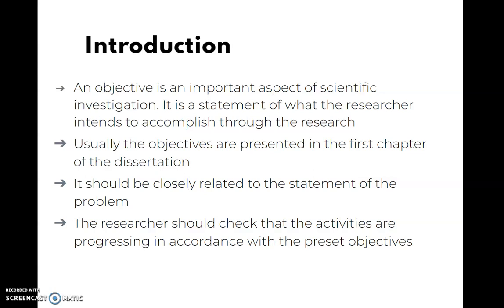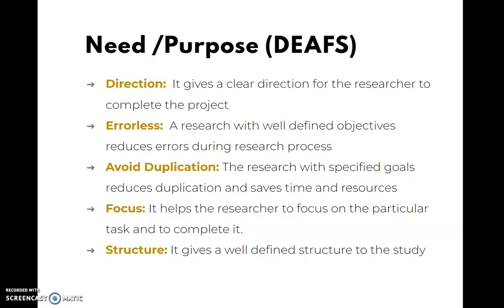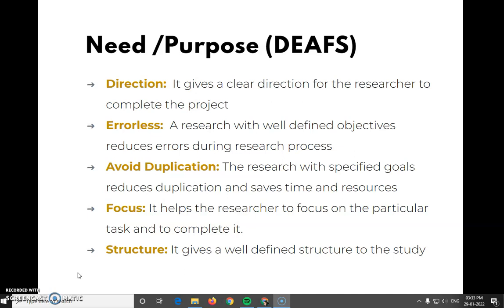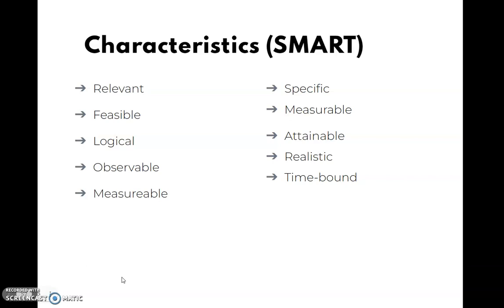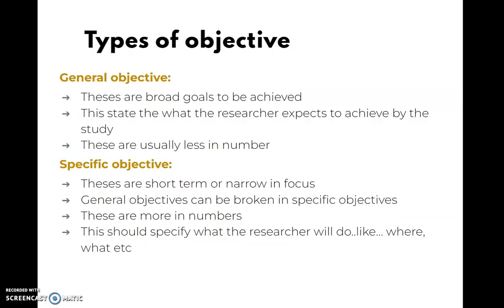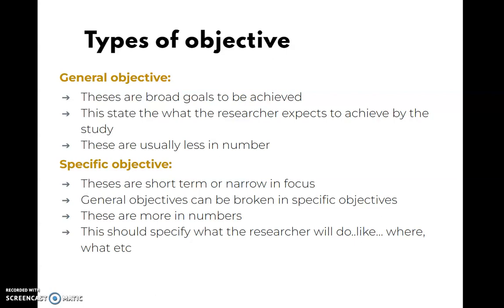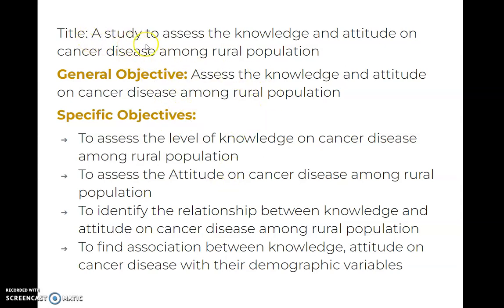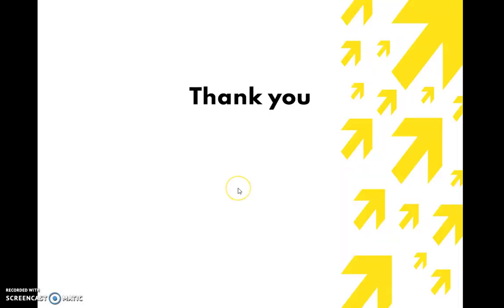Research Objectives/Writing Objectives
This video explain in details about
Definition
Purpose of Objectives
Characteristics
Types of Objectives
with example